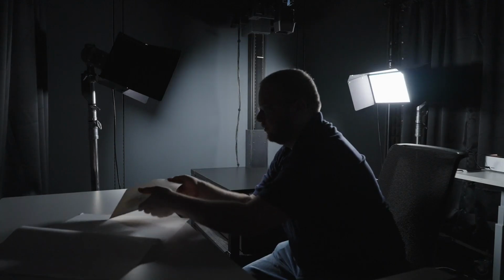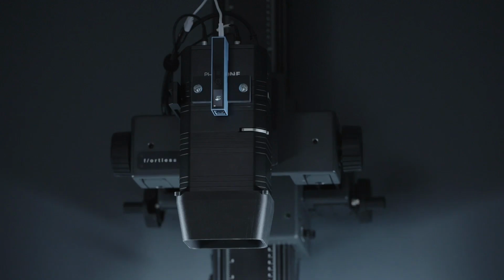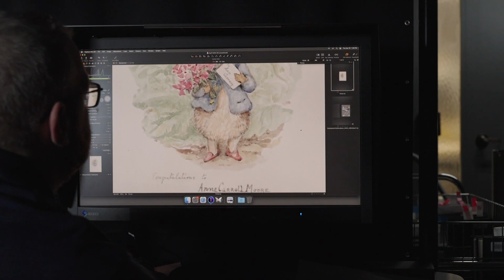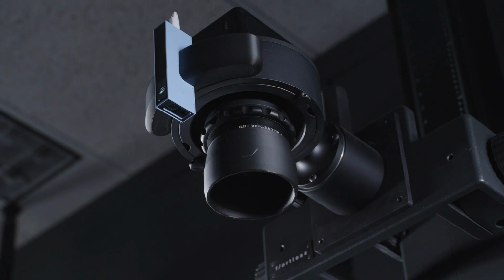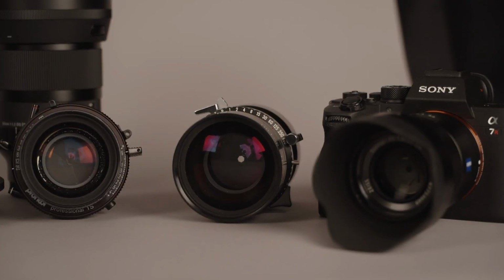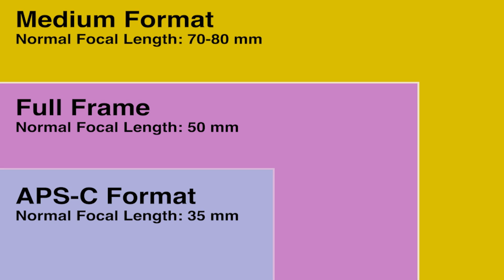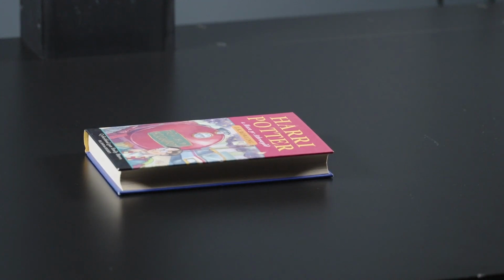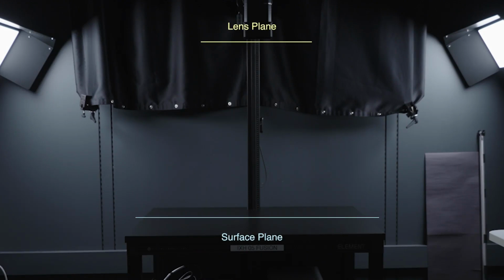FADGI Still Image Video Series: Camera-Based Workstations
The Federal Agencies Digital Guidelines Initiative (FADGI) is a collaborative effort by federal agencies to articulate a common sustainable set of technical guidelines, methods, and practices for digitized and born digital historical, archival and cultural content. One of the guidelines drafted by the Still Image Working Group, titled, “Technical Guidelines for the Still Image Digitization of Cultural Heritage Materials,” outlines best practices for digitizing items such as rare manuscripts, maps, newspapers, photographic prints and negatives, and other material types. The FADGI Still Image Video Series aims to make information in the Technical Guidelines accessible to a wide audience who is interested in learning about, deepening their understanding of, or applying the Technical Guidelines in their own work. The first video in the series covers five fundamental parts of camera-based workstation in cultural heritage imaging: cameras, lenses, lighting, copy stands, and image quality targets.